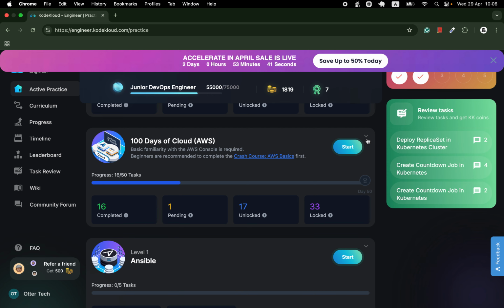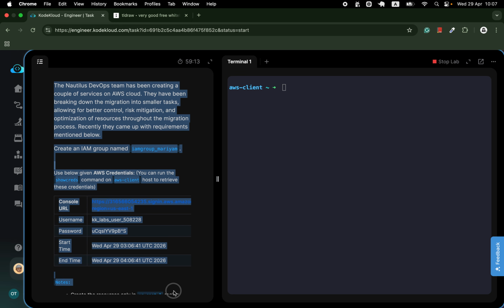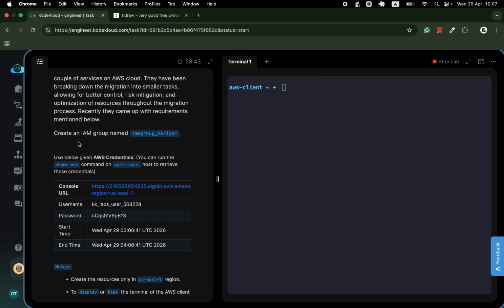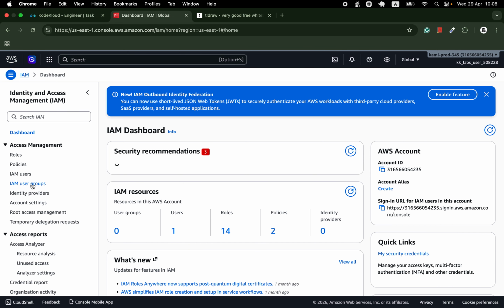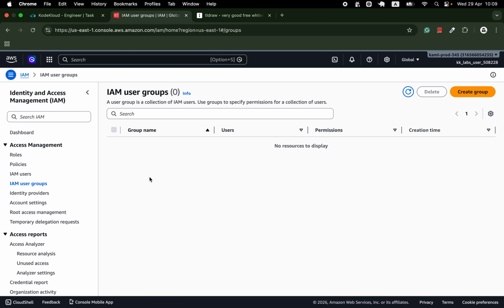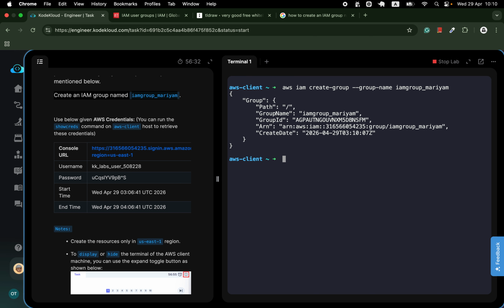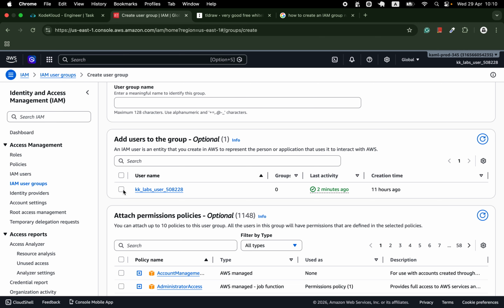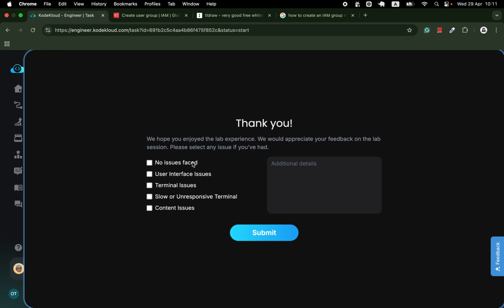Day 17: Create IAM Group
👥 Day 17: Create IAM Group | 100 Days of Cloud (AWS)

Welcome to Day 17 of the 100 Days of Cloud (AWS) series! In this lab, you’ll learn how to create an IAM Group — a fundamental step in managing permissions and organizing users in AWS.

📌 Lab Objective:
Create a new IAM group for managing user access.

🛠️ Task Requirements:

Group Name: iamgroup_mariyam
Region: us-east-1

💻 Steps Using AWS Console:

Log in to AWS Management Console
Navigate to IAM Dashboard
Click User groups
Click Create group
Enter name: iamgroup_mariyam
Skip permissions (if not required)
Click Create group

💻 Using AWS CLI:

aws iam create-group --group-name iamgroup_mariyam

🔍 Verify Group:

aws iam list-groups \
  --query "Groups[].GroupName"

👉 Expected:

iamgroup_mariyam

📚 What You’ll Learn:

What IAM Groups are
Managing user permissions efficiently
Organizing users in AWS
Using AWS CLI for IAM tasks

🌟 Why This Lab Matters:
IAM groups help simplify access control management, making it easier to assign permissions to multiple users at once.

🔔 Follow OtterTech for more hands-on DevOps and Cloud labs!